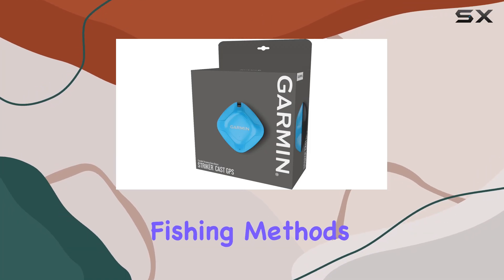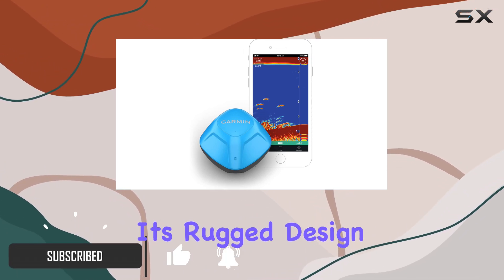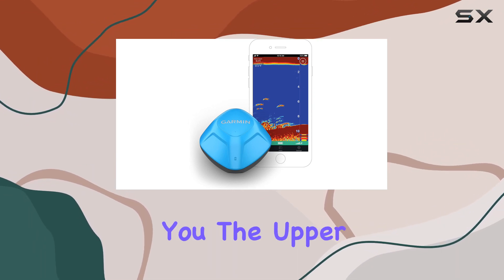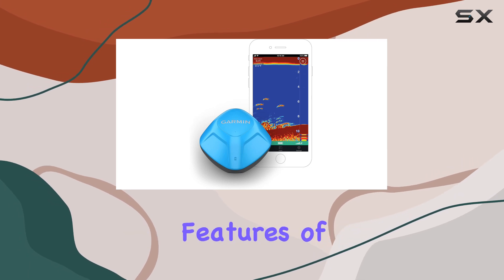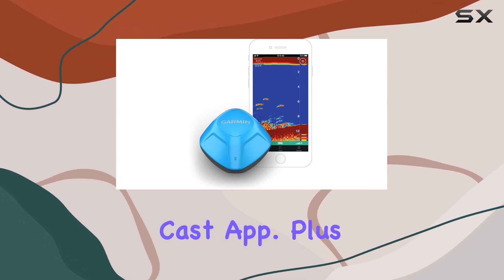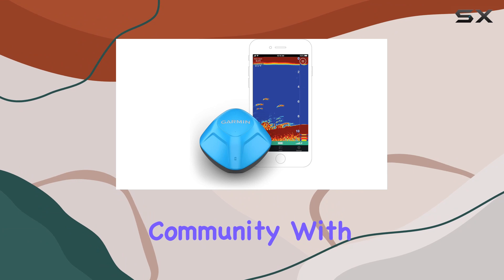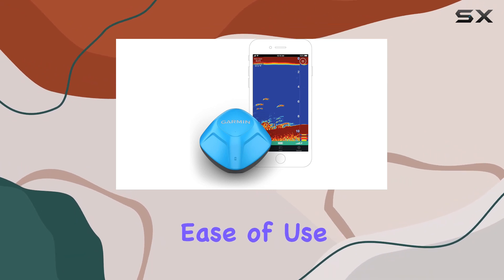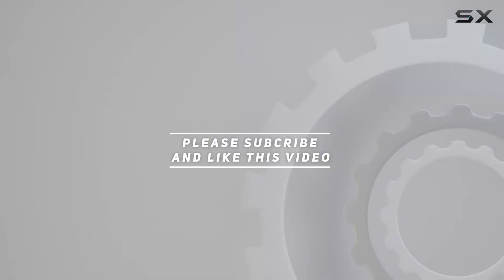Garmin Striker Cast: Your Ultimate Fishing Companion!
0:00 Intro
0:06 Review

Things that we mentioned in this video:
Garmin Striker Cast, Castable : B08LDZR6WH